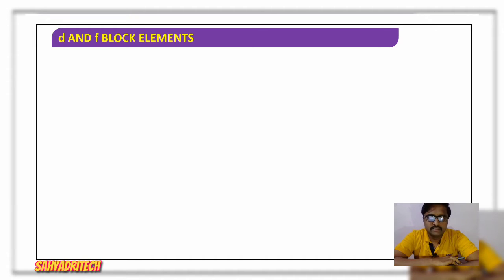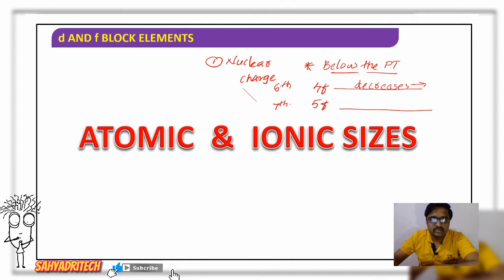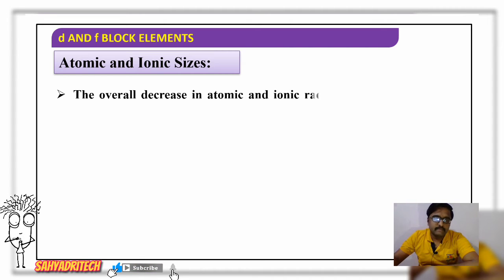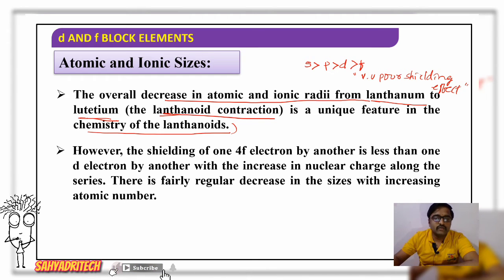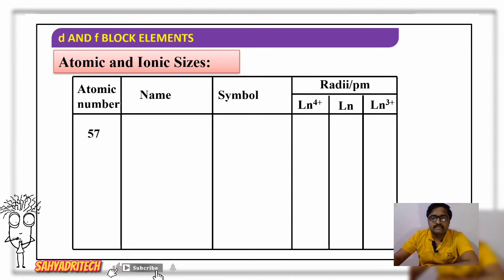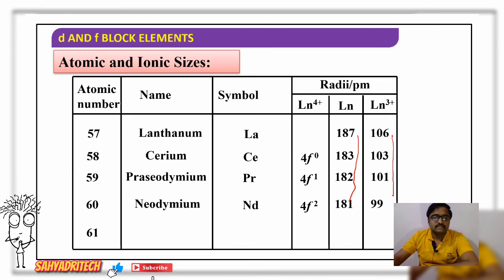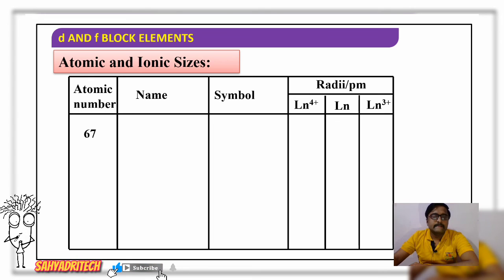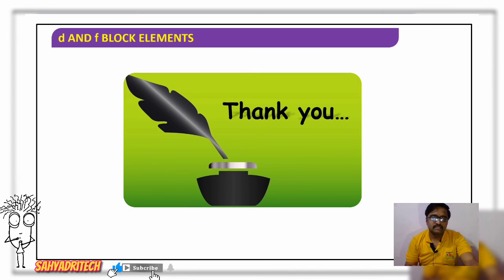L16|Atomic & Ionic size of Lanthanides|d & f-block elements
Prof.B.Jain|PU2|d & f-block elements|Atomic & Ionic size of Lanthanides.